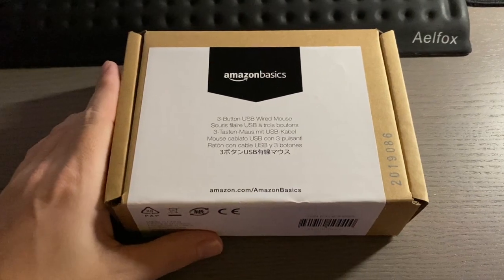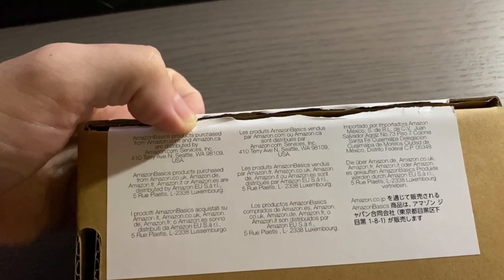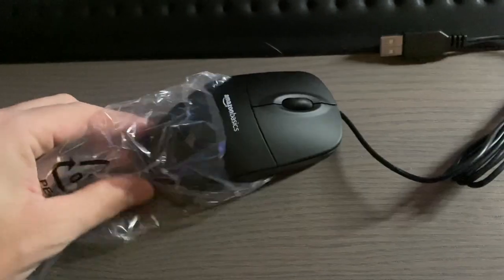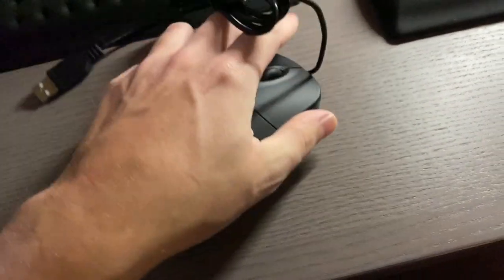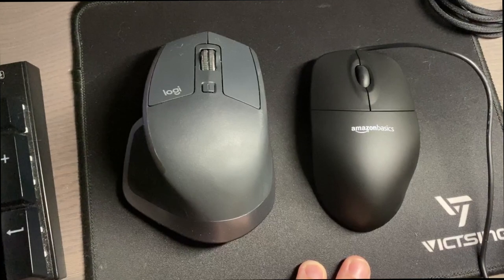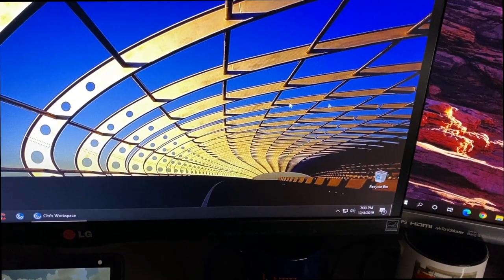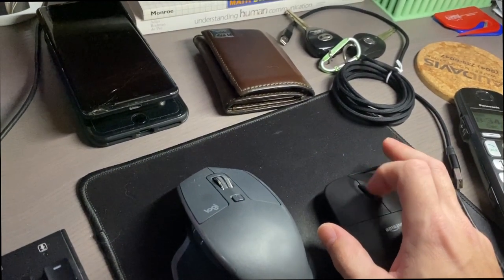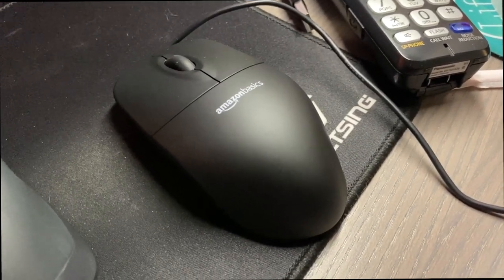AmazonBasics 3-Button USB Wired Mouse Unboxing!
I know, it's a cheap mouse from Amazon... but doesn't it deserve the YouTube unboxing experience? I said why not. So here it is, quick unboxing of the mouse and plugging it in to my Dell desktop.

It's not the best, but it gets the job done - for $6.99 I can't be mad.

Heres a link to it